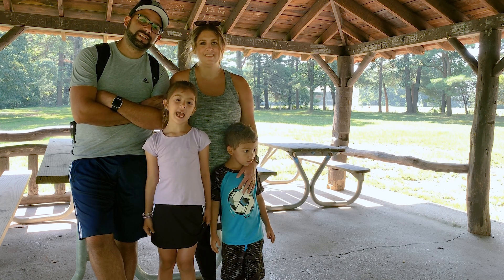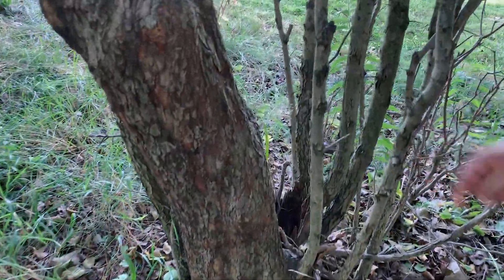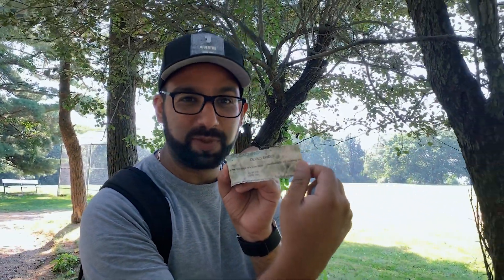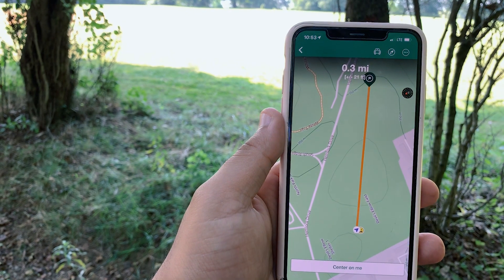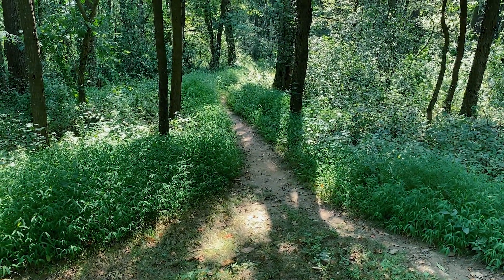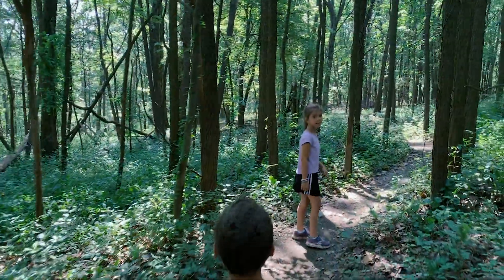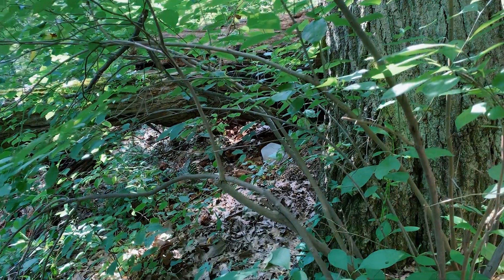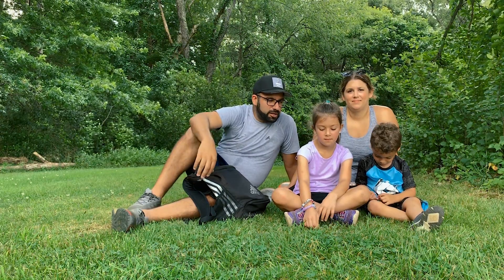Geocaching Family Fun Treasure Hunt Francesca and Friends Ep. 10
On this episode of Francesca and Friends. Francesca goes Geocaching!!